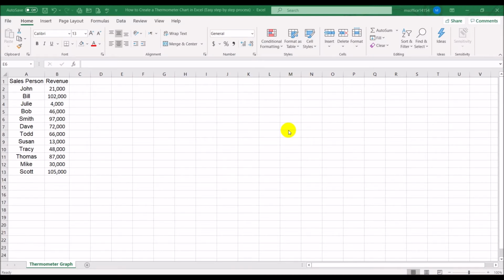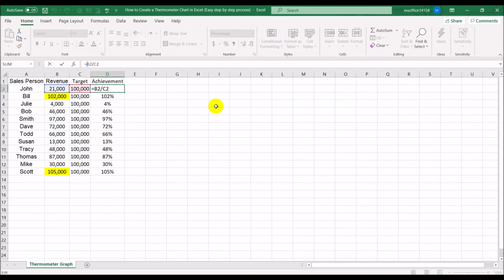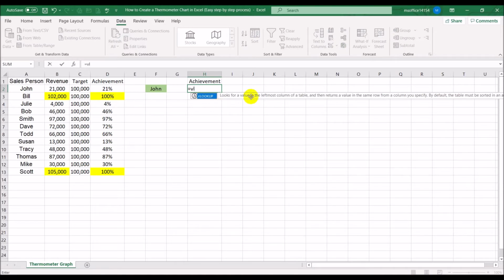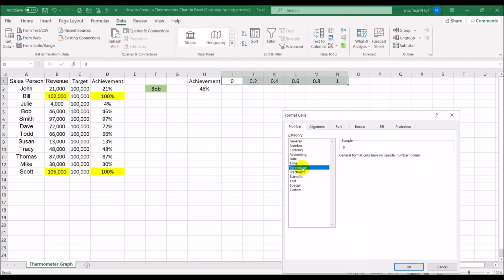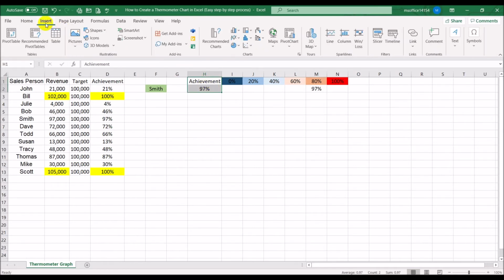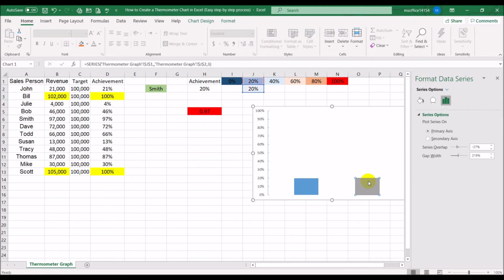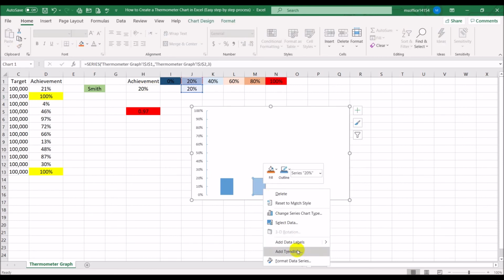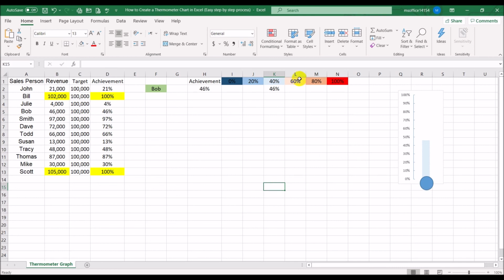How to Create a Thermometer Chart in Excel Easy step by step process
Thermometer chart in Excel could be a good way to visually represent data when you have the actual value or achievement and the target value.

A few scenarios when where it can possibly be used is when analyzing sales performance of regions or sales rep, or employee satisfaction ratings vs the target value, company's actual market share versus desired or targeted share.

In this video, we will see the exact steps you need to follow to create a thermometer chart in Excel.

If you liked this video then please give it thumbs up!  Thank you